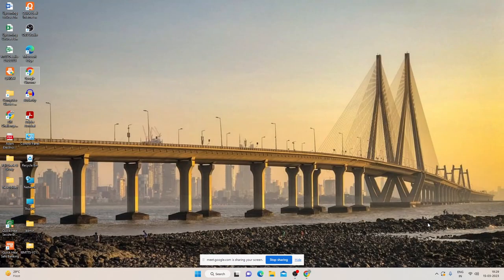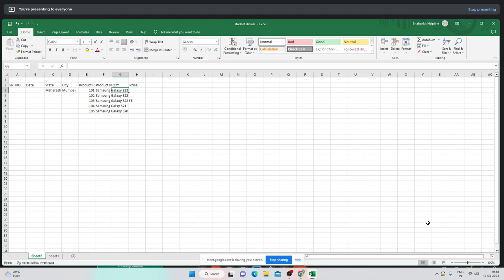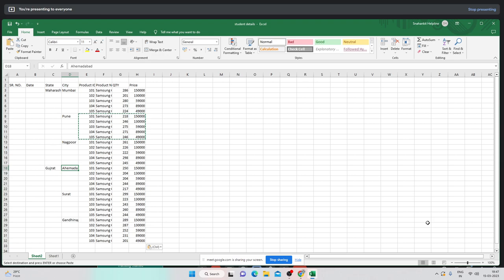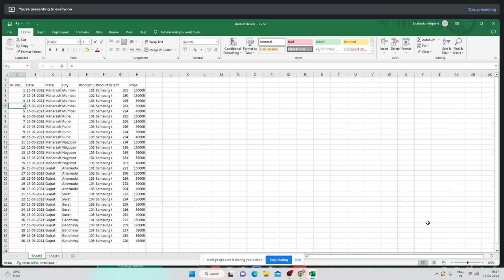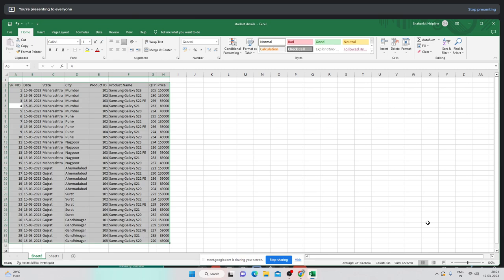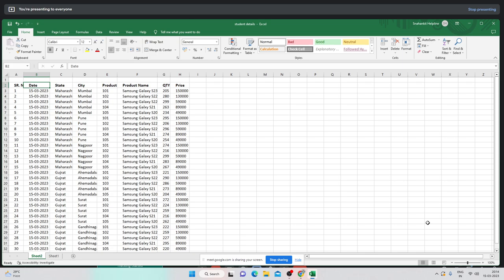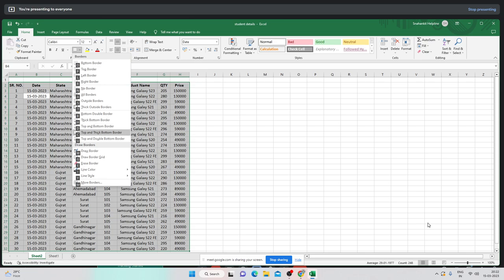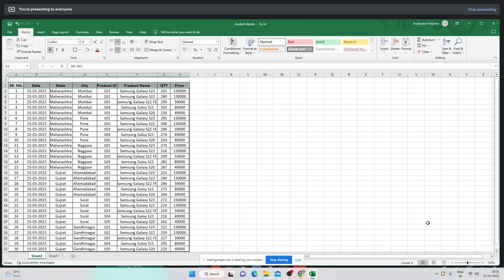advanced excel lecture 5 for visually impaired user Excel with JAWS and NVDA